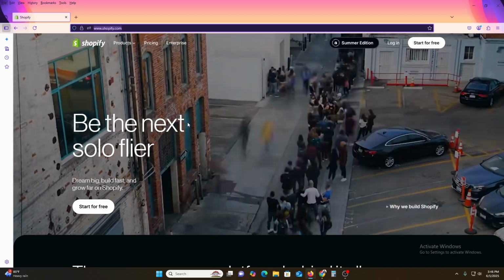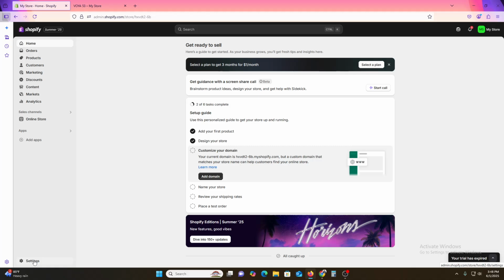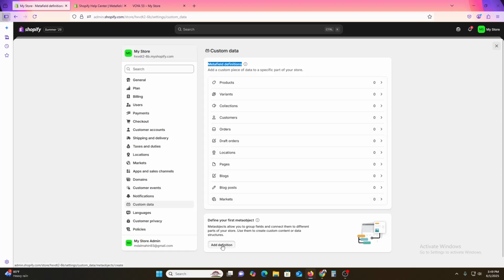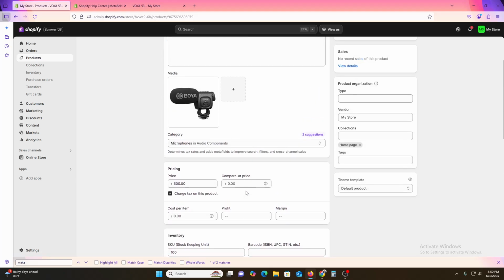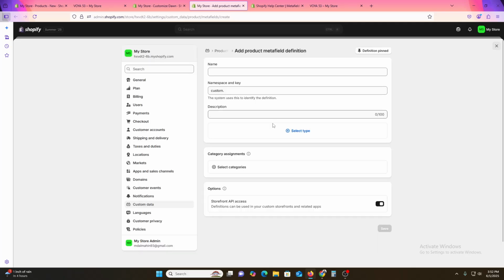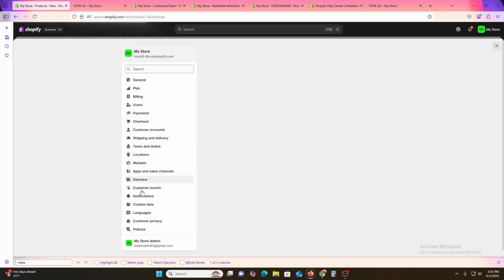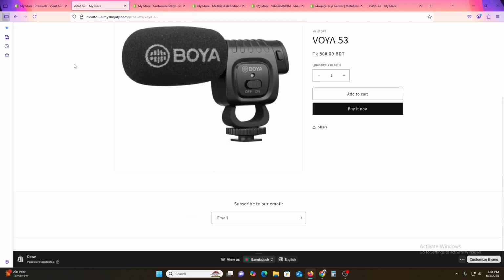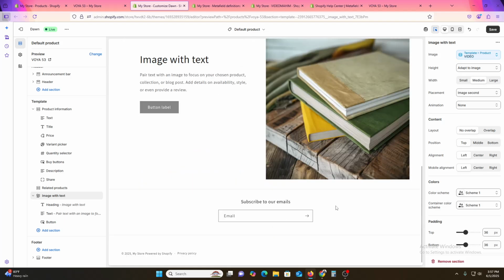Shopify Metafields -Tutorial Complete Guide For Beginners (2025)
In this video, you'll learn everything about Shopify Metafields with a complete guide for beginners, covering how to customize your online store by adding extra product, collection, and customer information. This tutorial walks you through setting up and managing metafields effectively to enhance your Shopify website’s functionality and user experience. Whether you're new to Shopify or looking to expand your store's capabilities, this step-by-step guide will help you unlock the full potential of metafields for better product customization and data management.